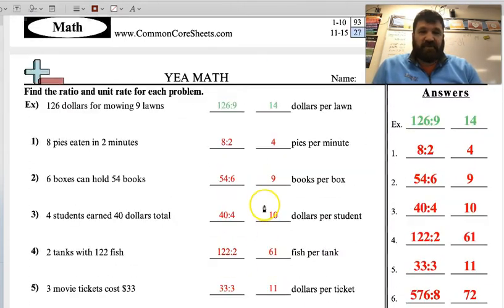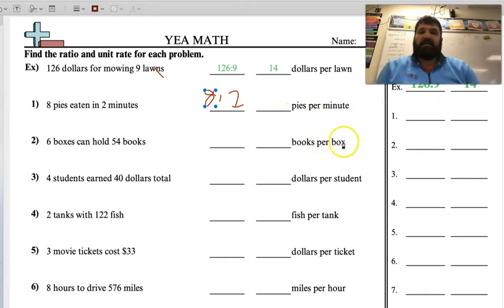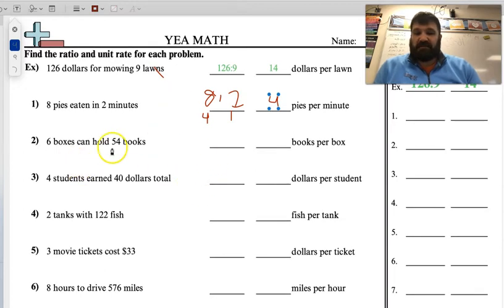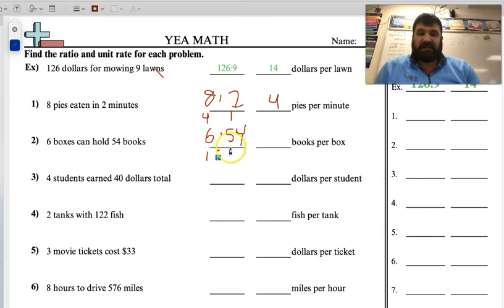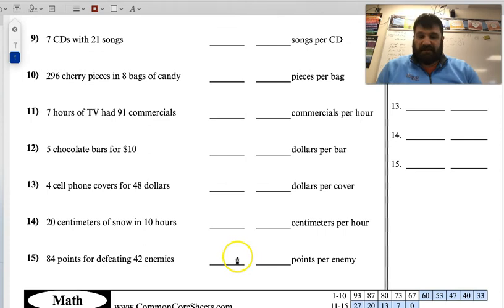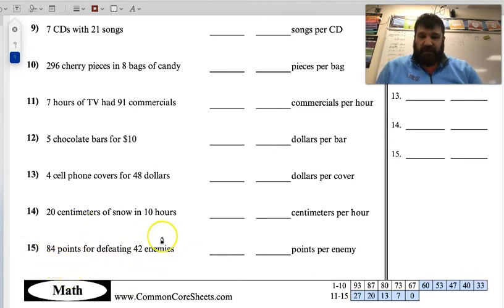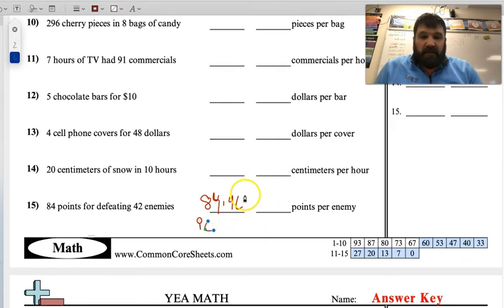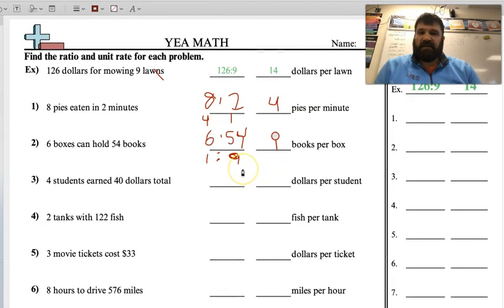6th Grade Ratio and Unit Rate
This video is intended for use in Mr. Runyan's Sixth Grade class